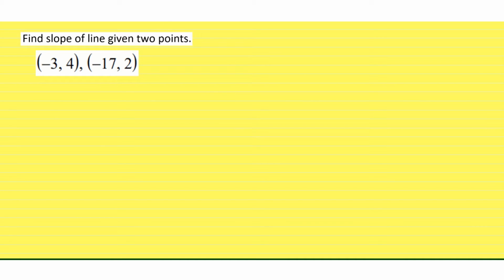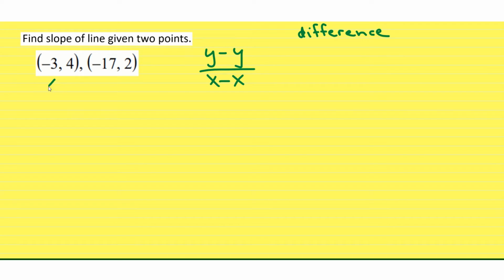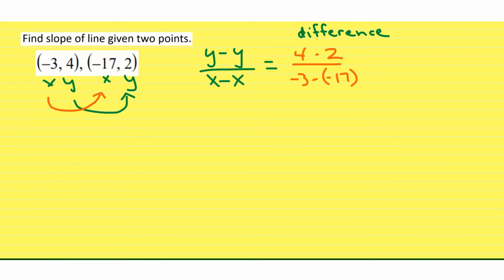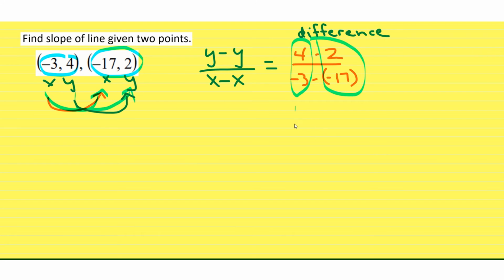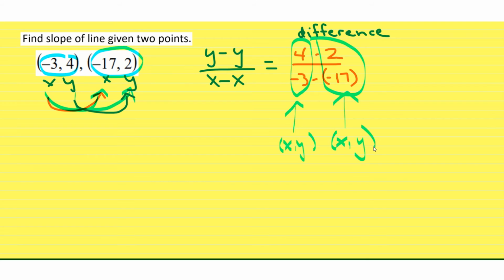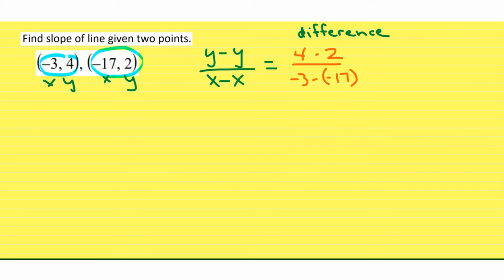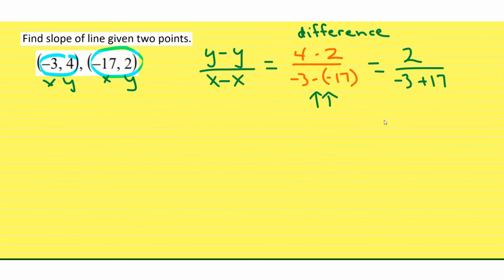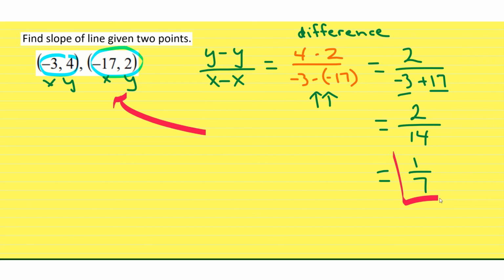SLOPE OF A LINE GIVEN TWO POINTS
Find the slope of a line given two points.